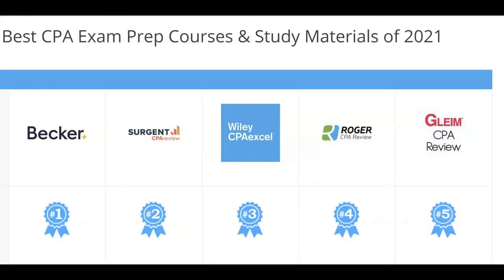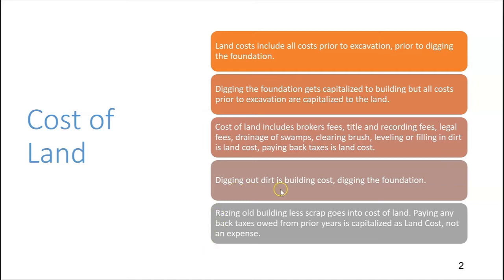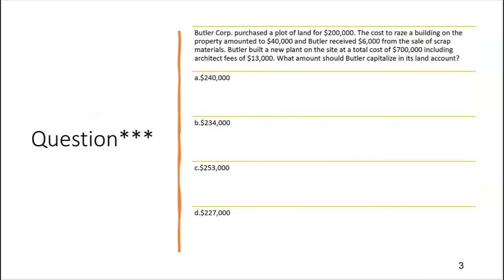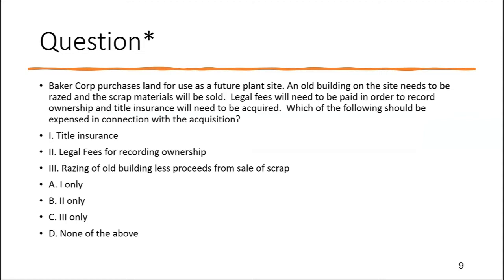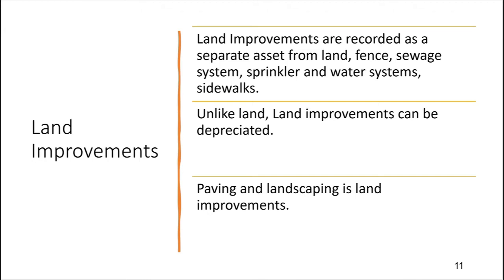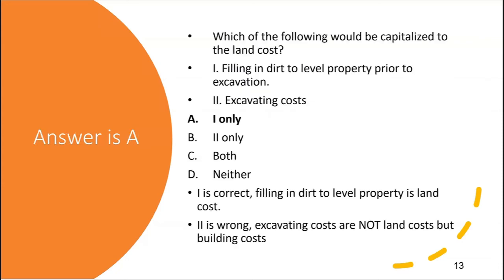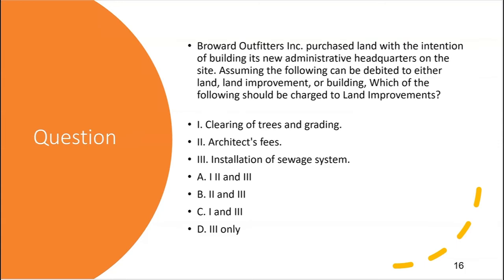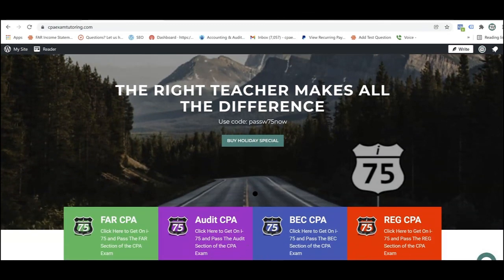CPA FAR Exam-Fixed Assets, Land, Building and Land Improvements by Darius Clark-i-75 CPA Review.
The CPA Exam requires a candidate to know what costs get capitalized to the land account, to the building, and to the land improvements account. Depreciation is taken on land improvements and building but not land.